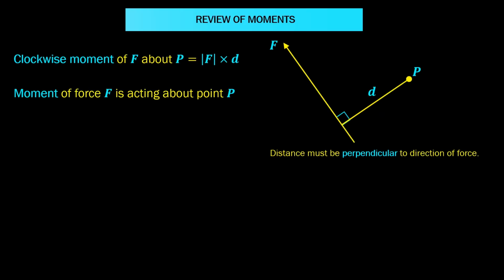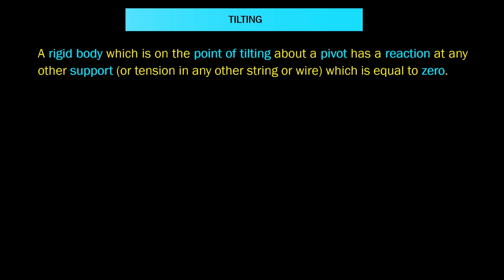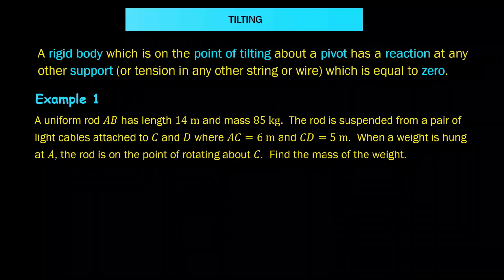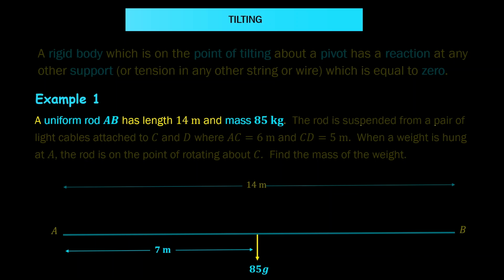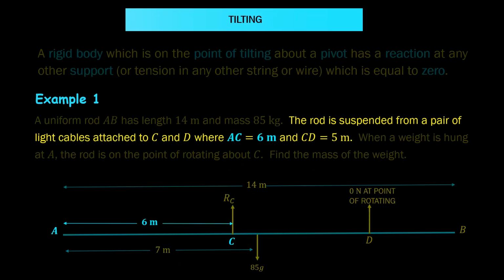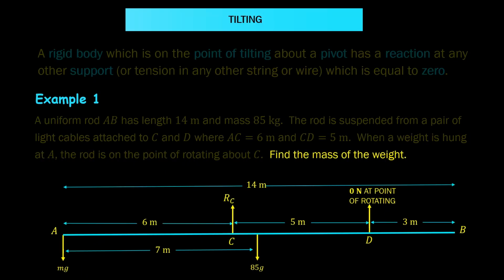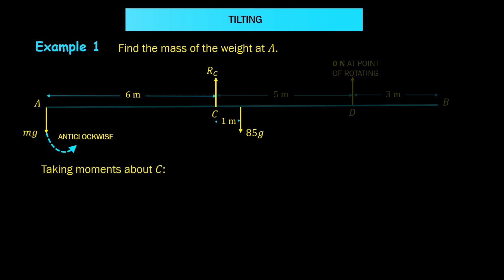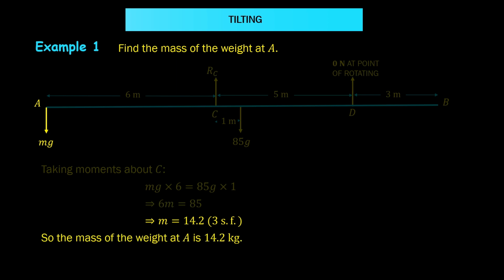Tilting | Mechanics 2 | Maths A Level & AS Level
The objectives for this session are to solve problems involving rods on the point of tilting.